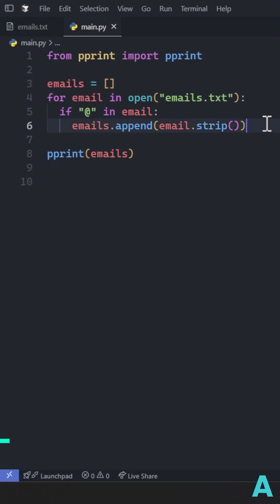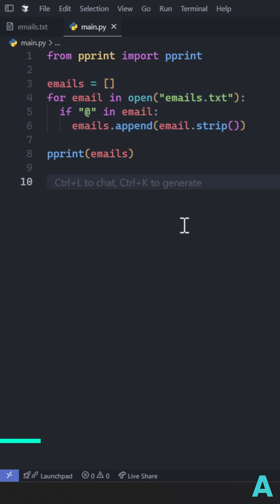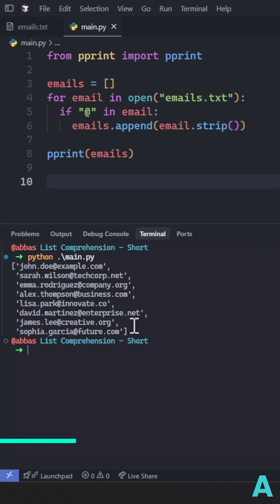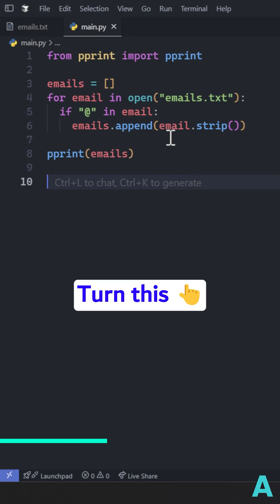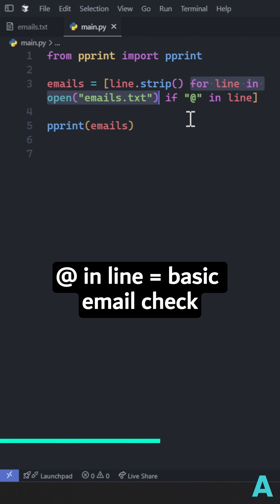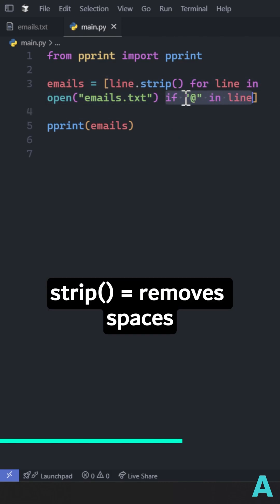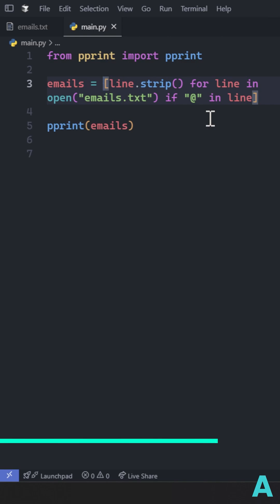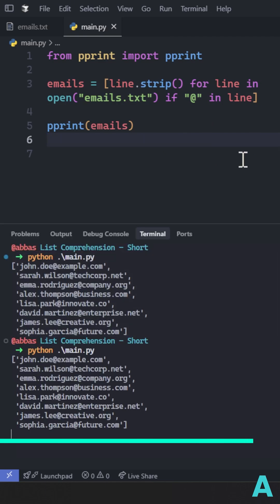Replace For Loops with One-Liners in Python 🚀 | ADev Tutorials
Turn your clunky for loop into a Python one-liner!
Using list comprehension, we filter and clean emails from a file in one clean line.